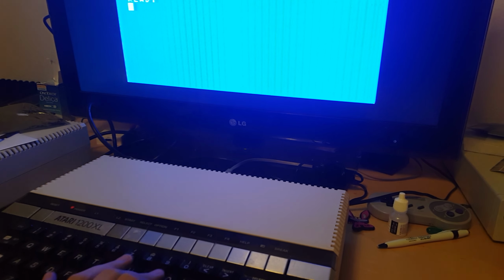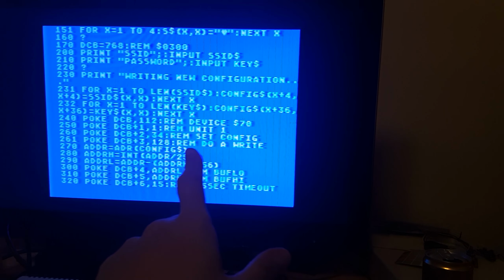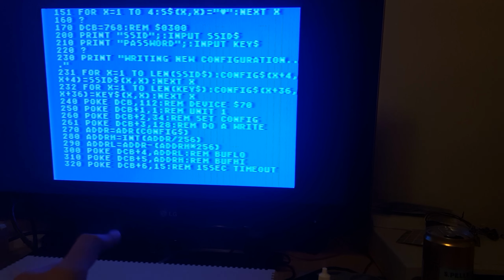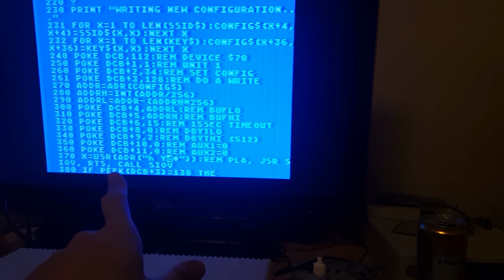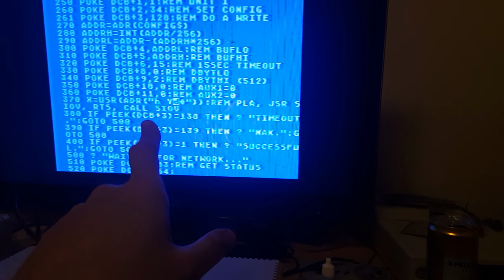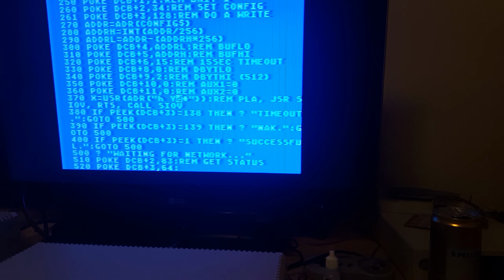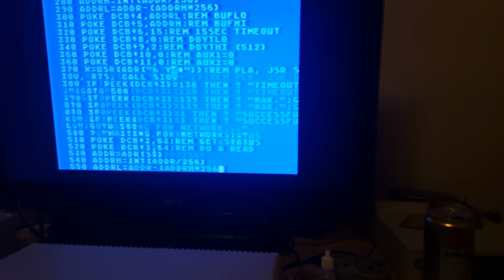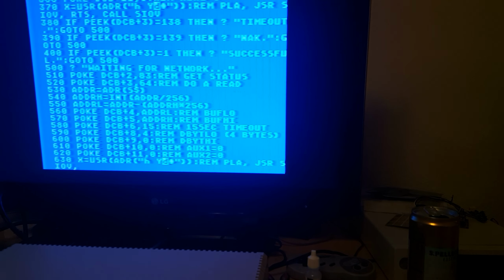AtariWiFi Test #9 Writing Network Configuration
This AtariWiFi test deals with testing the transfer of data from the Atari computer back to the peripheral over SIO. The setting of network configuration data seemed appropriately simple enough.

To drive home the flexibility of working with the adapter, this test was coded in BASIC.

in the tests/config folder.